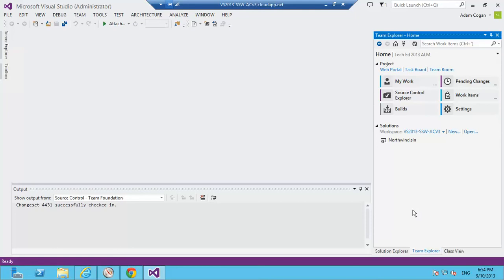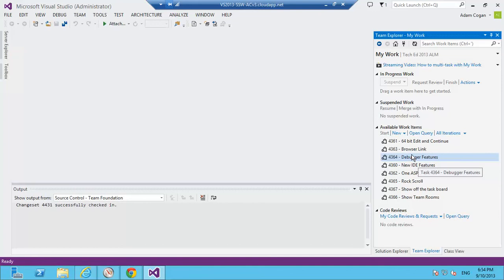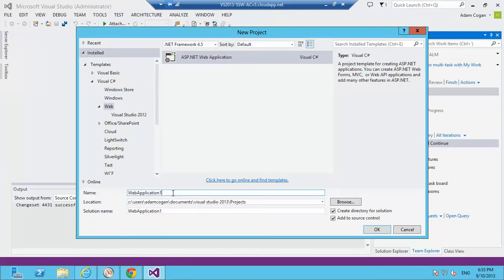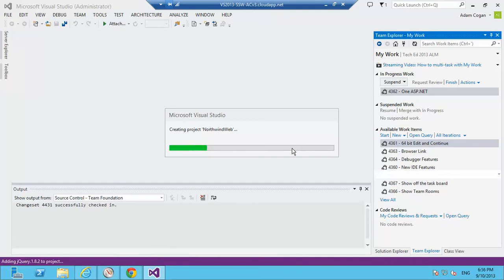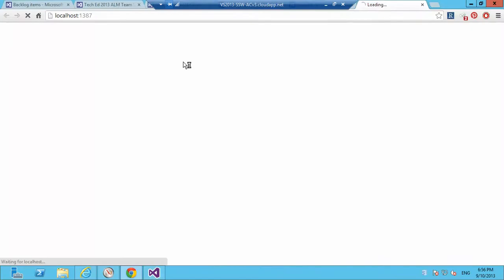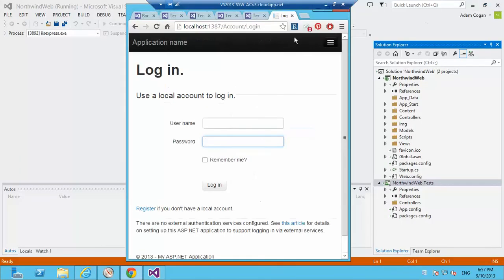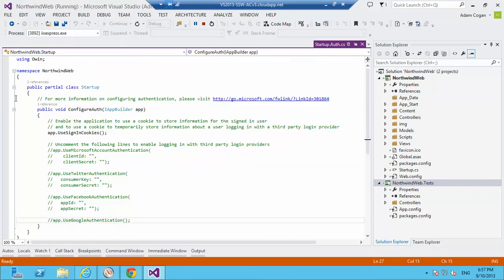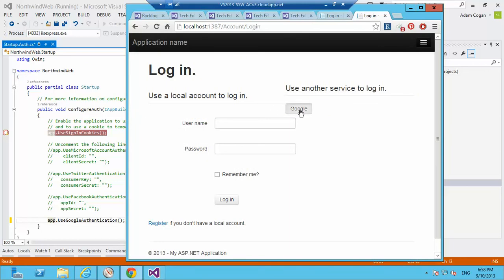VS 2013 RC - Creating your first MVC site with One ASP.NET and Edit and Continue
Guys, the ASP.NET one UI is a wonderful improvement.
See the cool Edit and Continue now in 64 bit. Generally have it turned off as per this rule